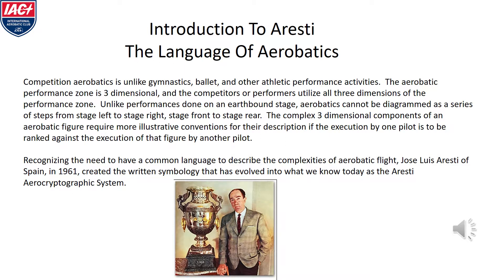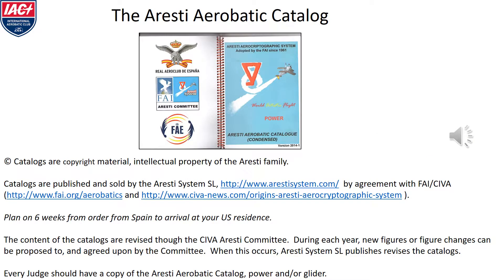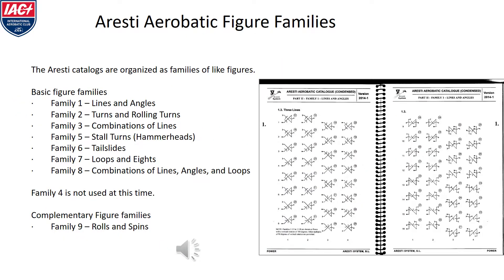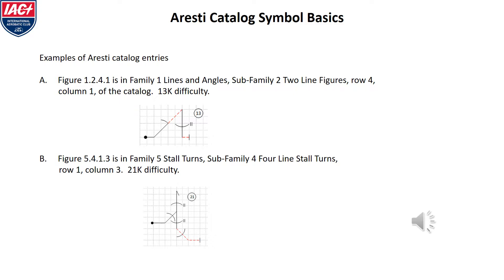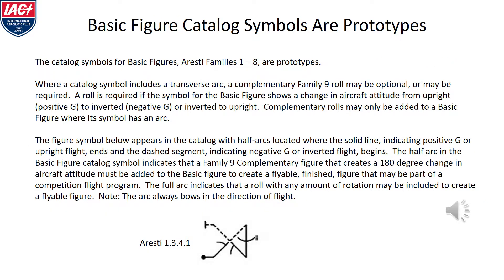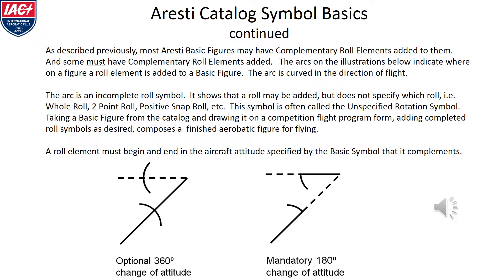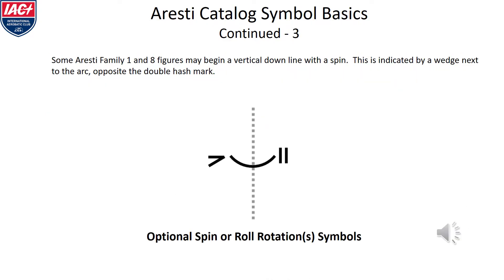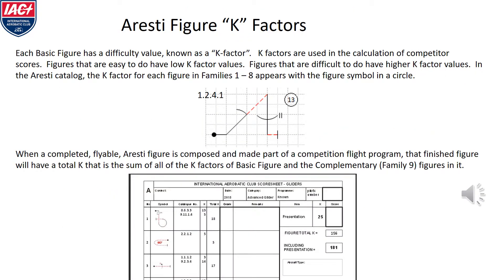Intro To The Aresti Aerocryptographic System Narrated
An introduction to the origin and basic organization of the Aresti Aerocryptographic System of describing aerobatic flight programs.